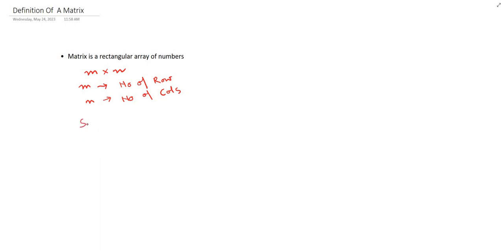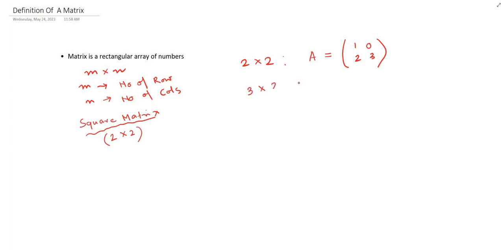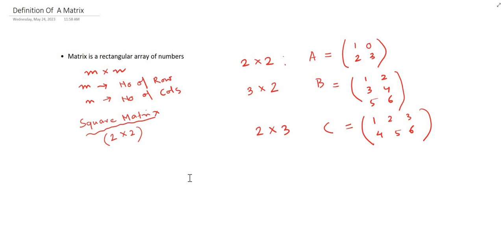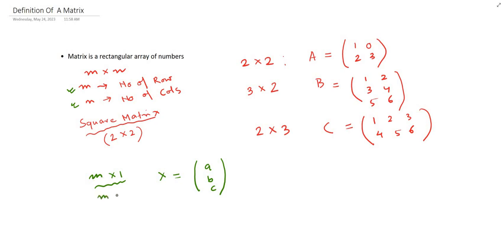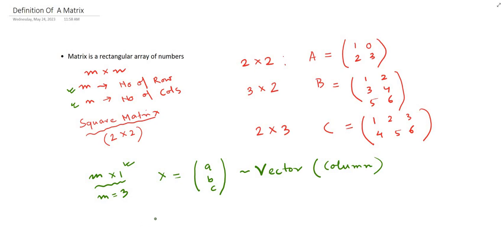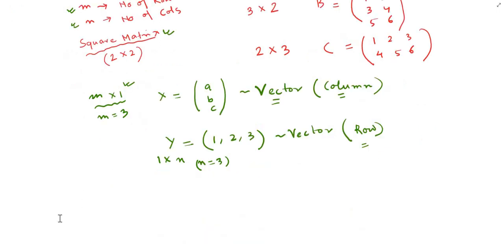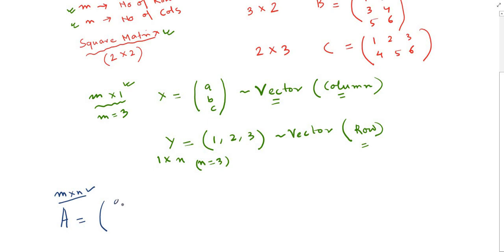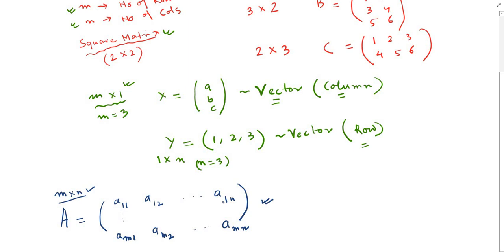Definition of a matrix | Tutorial 1 | Matrix Algebra for Beginners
If you are learning about matrices as part of your datascience journey, these videos can be helpful in understanding various concepts related to matrices. They provide a quick recap of matrix-related topics such as inverse of a matrix, LU decomposition, upper triangular matrix, and lower triangular matrix.

We can learn together and discuss any doubts or concerns you may have.

Happy Learning!matrix